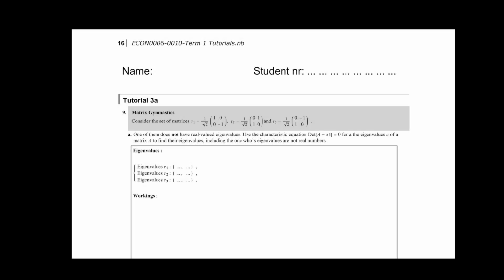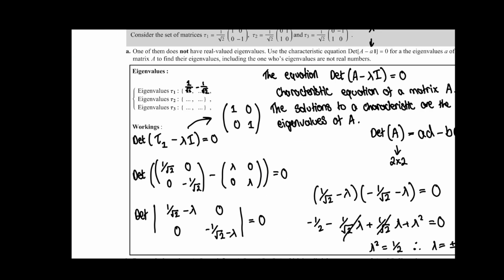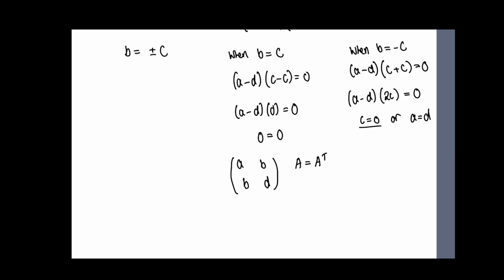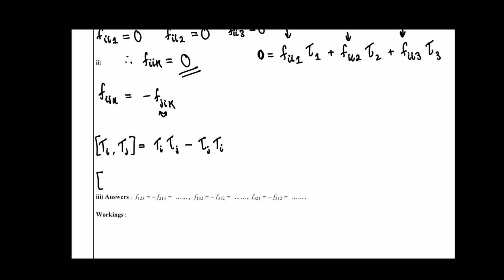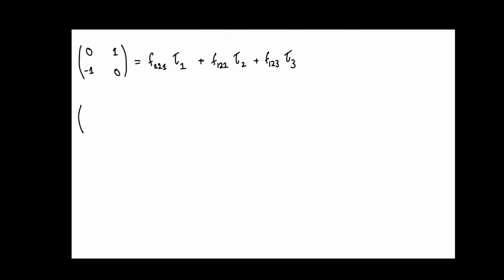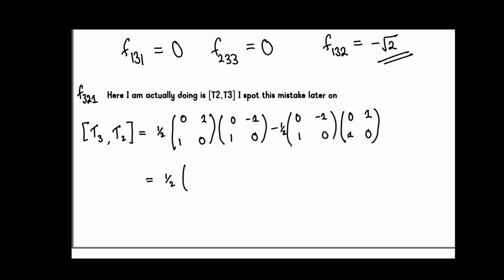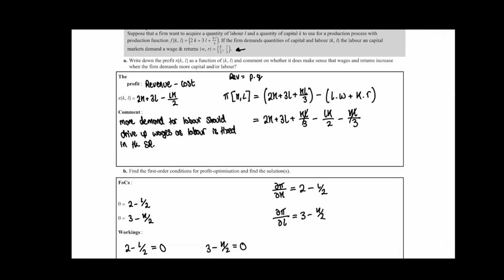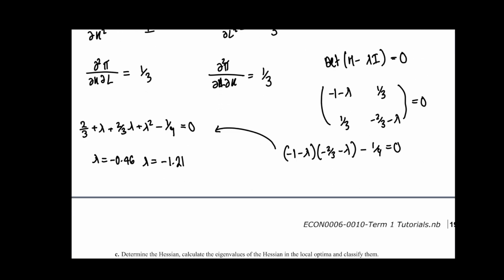Mathematics for Economics: Tutorial 3a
In this video, I work step-by-step through Tutorial 3a, starting with a set of matrix gymnastics exercises to build confidence with matrix manipulation and properties. I then move on to a profit optimisation problem, where I show how to set up the objective function and use calculus to find the optimum.